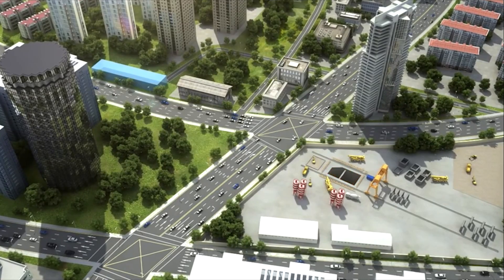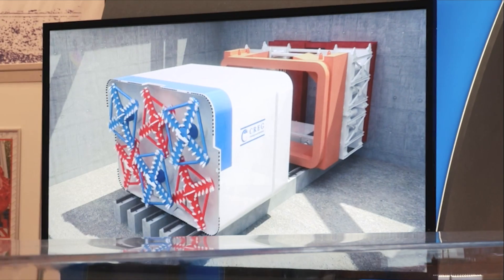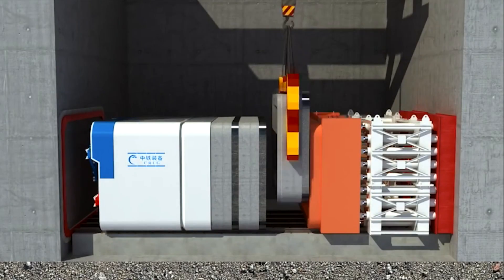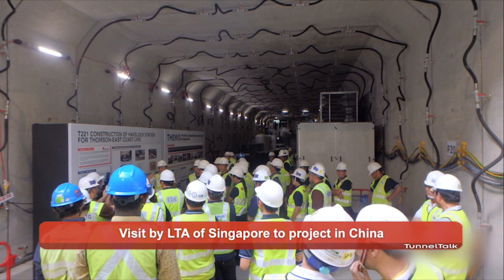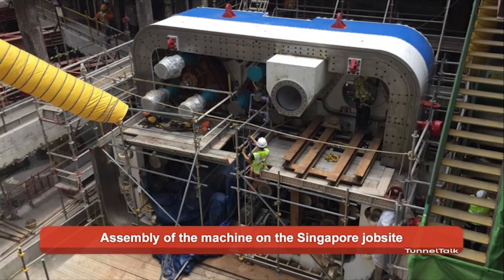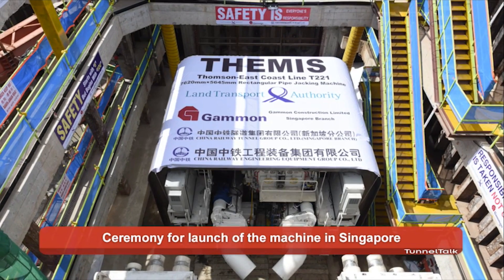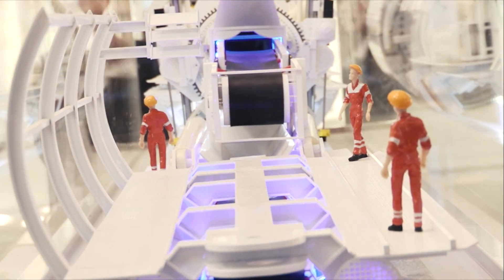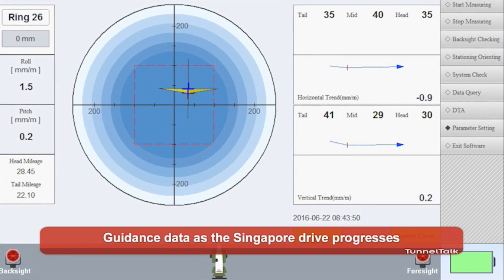Rectangular TBM excavation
Interview regarding mechanical rectangular excavation in road and pedestrian underpasses